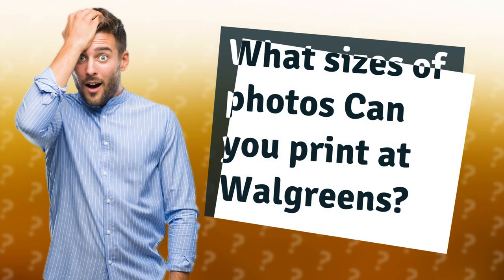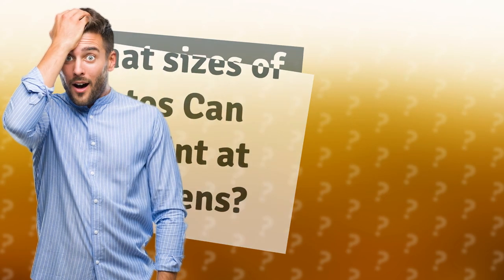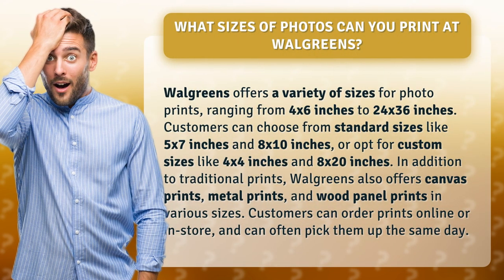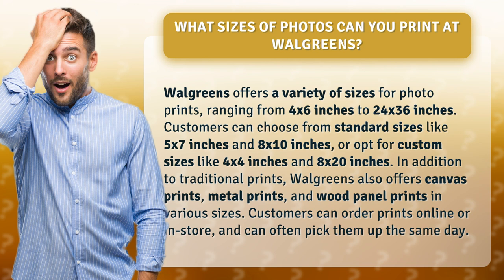What sizes of photos Can you print at Walgreens?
Looking to print your precious memories in a variety of sizes? Look no further than Walgreens! From standard sizes like 5x7 inches to custom sizes like 8x20 inches, Walgreens offers a wide range of photo print options to suit your needs. And if you're looking for something extra special, check out their canvas, metal, and wood panel prints. Order online or in-store and get your prints the same day. Don't wait to turn your memories into beautiful keepsakes with Walgreens!